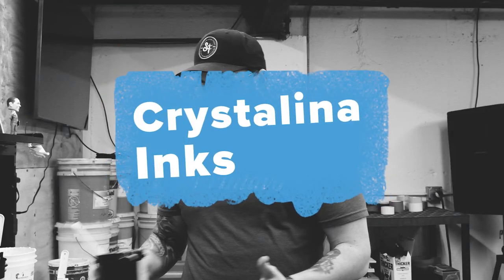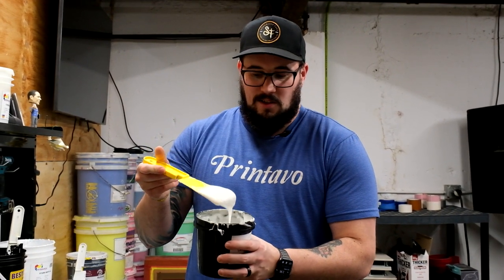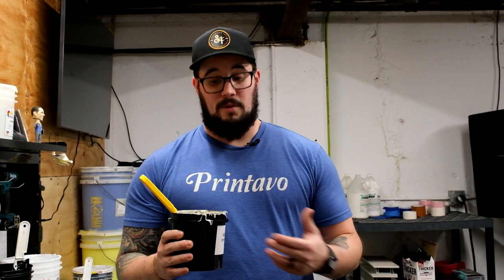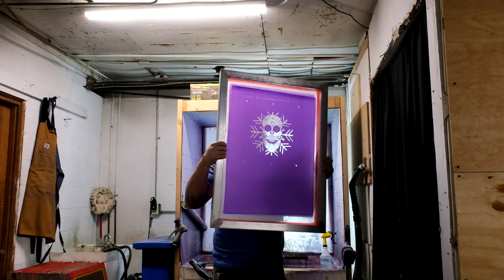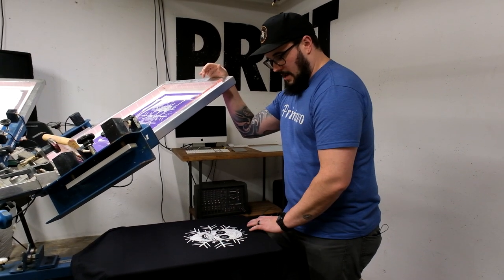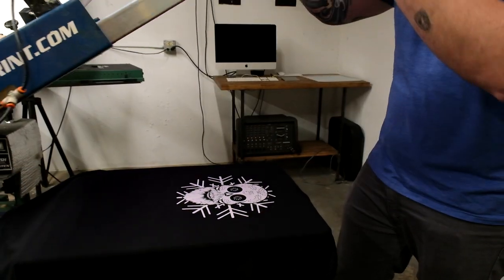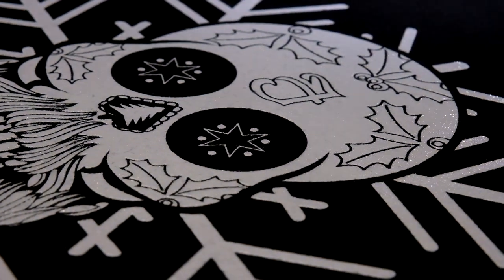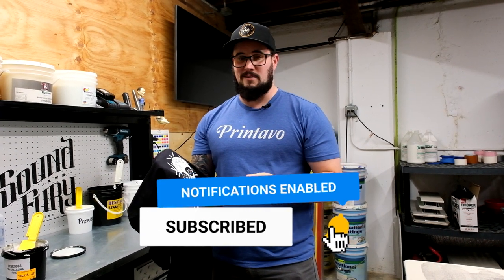How to Screen Print Crystalina Ink on Dark T-Shirts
We test out the subtle glitter effects of Crystalina Ink on an awesome design by Tom of Rocking Bird Chicago.

00:00 Intro
01:25 Layers
02:23 Mesh Size is Important
03:19 Process